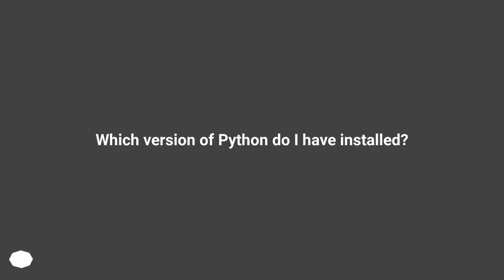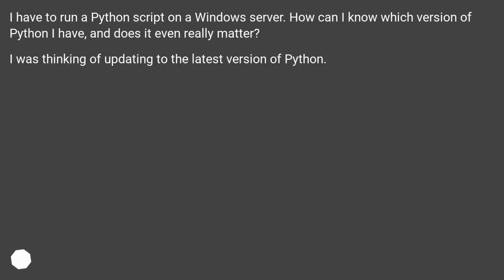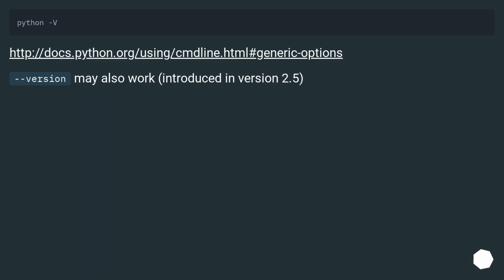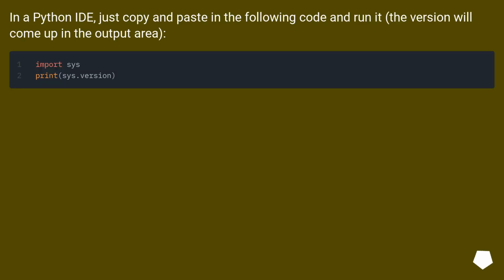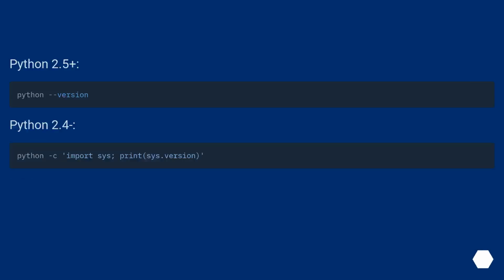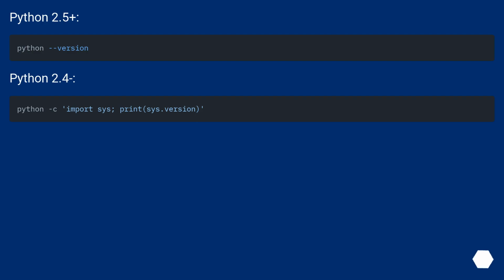Which version of Python do I have installed?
Chapters
00:00 Question
00:27 Accepted answer (Score 712)
00:43 Answer 2 (Score 163)
00:59 Answer 3 (Score 150)
01:16 Answer 4 (Score 33)
01:32 Thank you